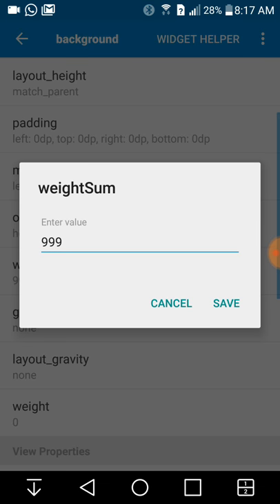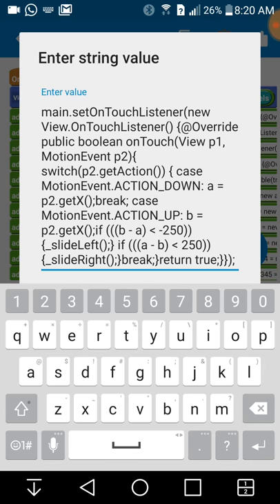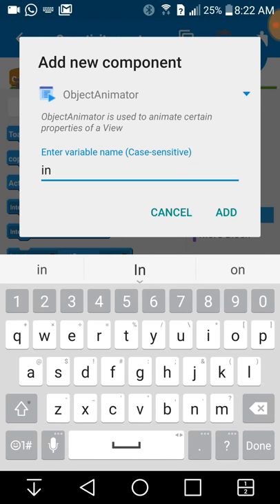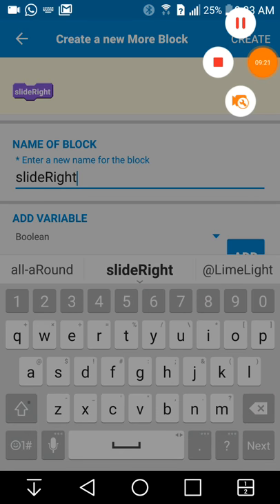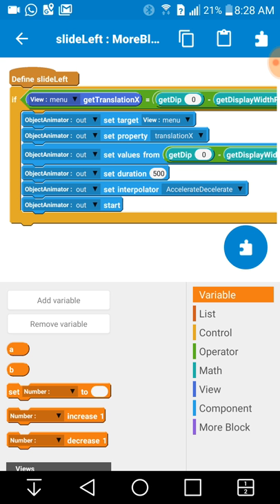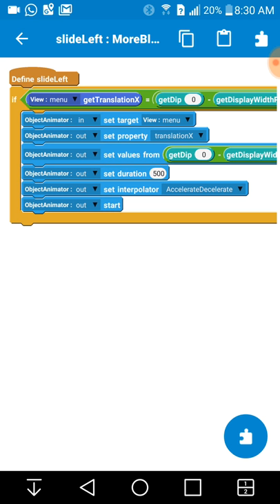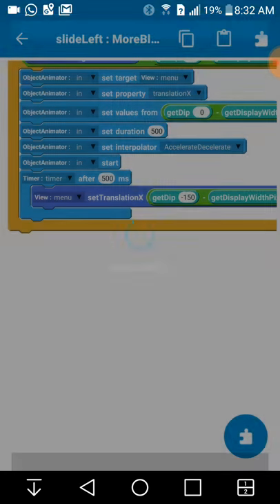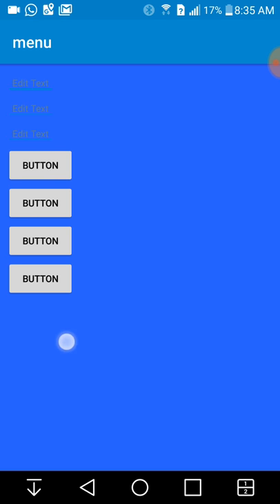Swipe Detection - Menu In Out - No Menu Button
This is a tutorial on Swipe detection and using that to control objects in your app. I have yet to see a tutorial in sketchware on Swipe detection so here you go. There is a lot of possibilities with this code so enjoy. If there has been a tutorial created I'm sorry I have not seen it yet but I hope this becomes very helpful to other Developers. I have also tried to create this tutorial in a way that beginners could possibly understand.

I think I have the swipe more accurate. swipe anywhere to the right to open menu and swipe the menu left to close.

My apps are available in the Sketchware app and soon Google Drive for download.